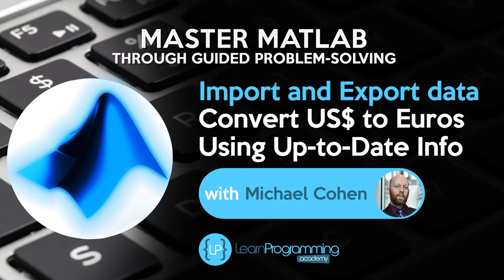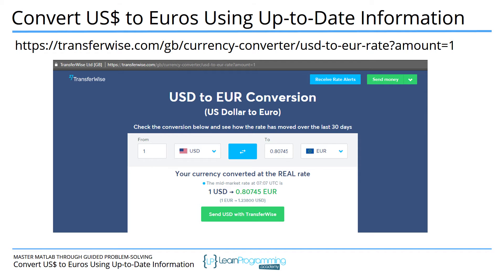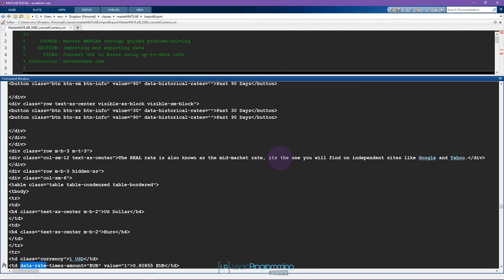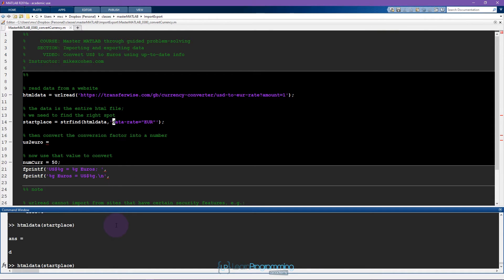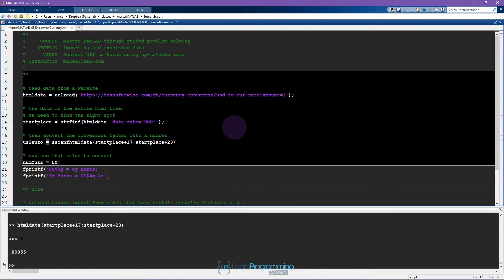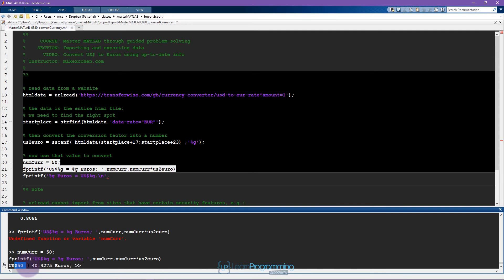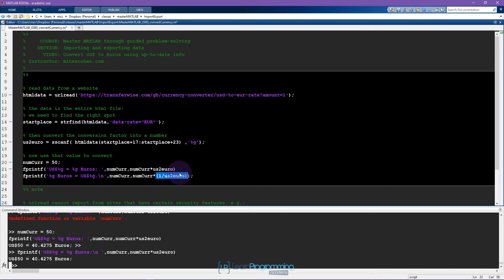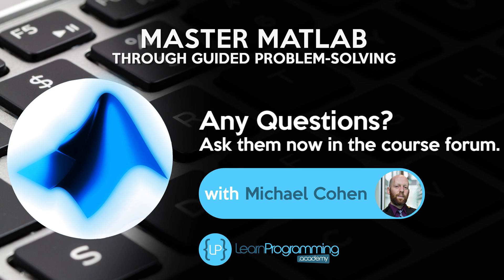Master MATLAB: convert currencies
This is part of an online course on intermediate/advanced MATLAB programming skills. The course includes almost 40 hours of video instructions that focus on solving applications-oriented problems in MATLAB.